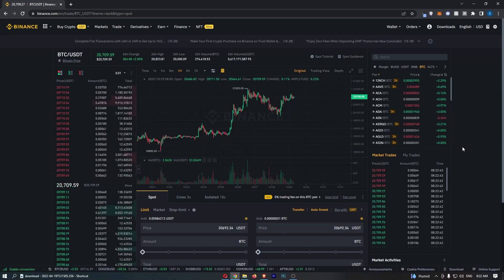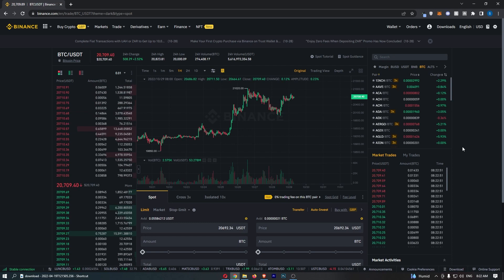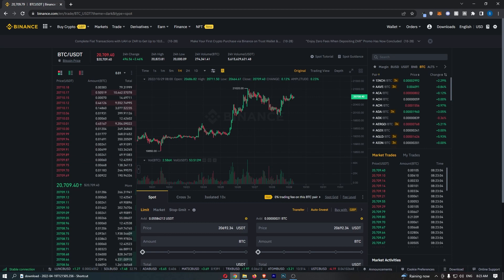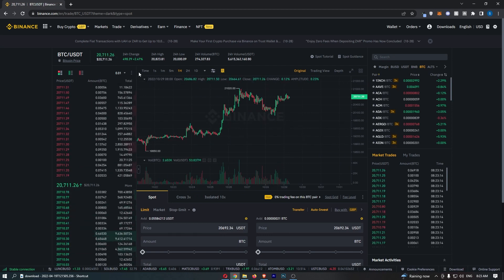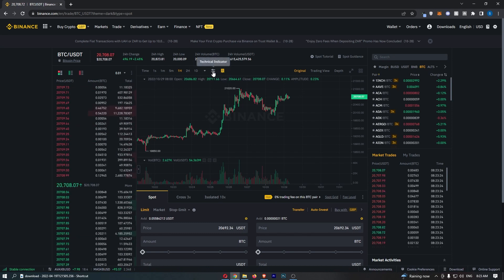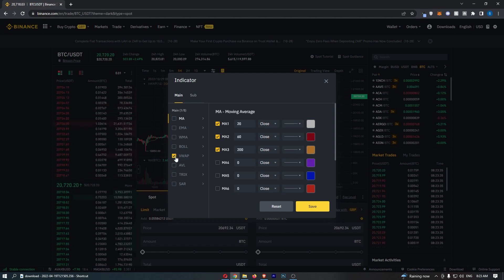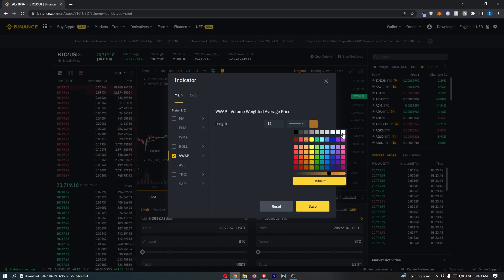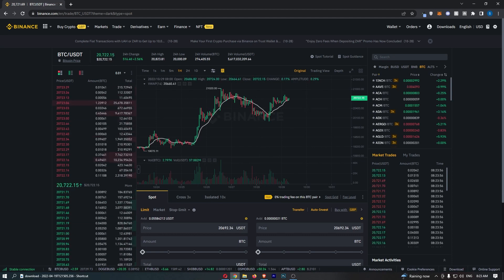How To Add VWAP To Chart in Binance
In this tutorial I will show you How To Add VWAP To Chart in Binance